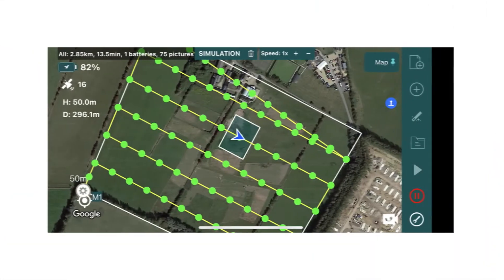How to calculate the Optimal Flight Speed?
In this video, our founder CEO, Varun Sarwal will look at how to calculate the flight optimal speed in Drone Missions.

A carefully calculated flight speed will help your drone fly fast enough to be efficient and also slow enough so that the data collected is of high quality.

There are 3 main factors at play to calculate the correct flight speed for your drone.

1. Lightning Conditions
2. Image Overlap / Interval
3. Camera Photo Interval
About Us:
Hammer Missions provides versatile Mission Planning & Data Analysis for Commercial Drones.

Hammer Missions helps drone businesses collect and analyse drone data for a large variety of use-cases in infrastructure surveys & inspections.